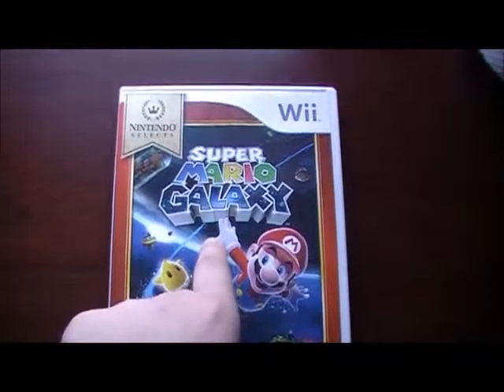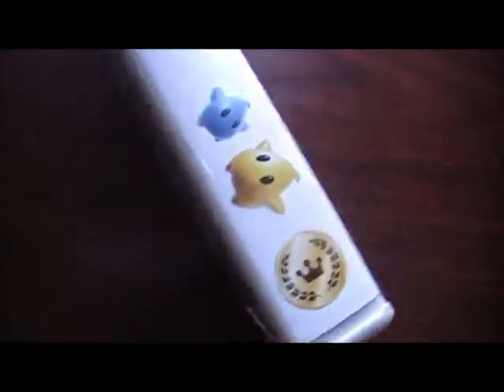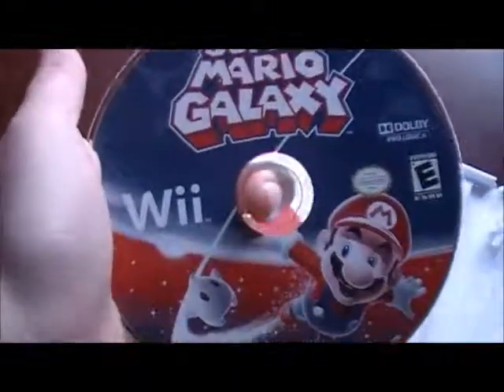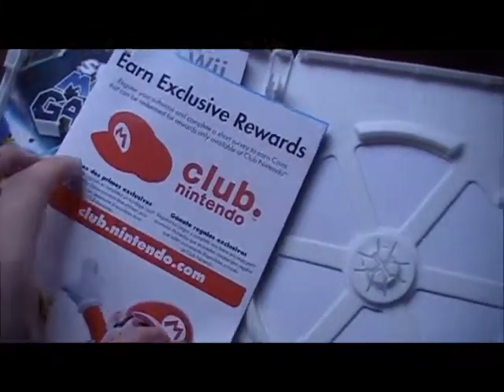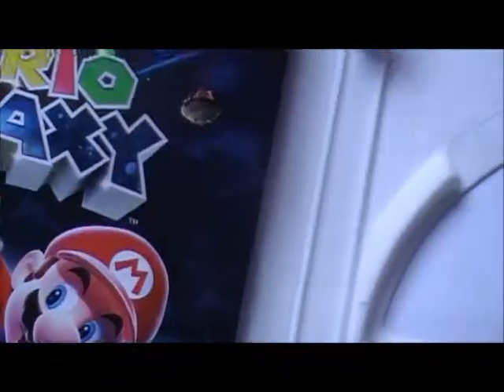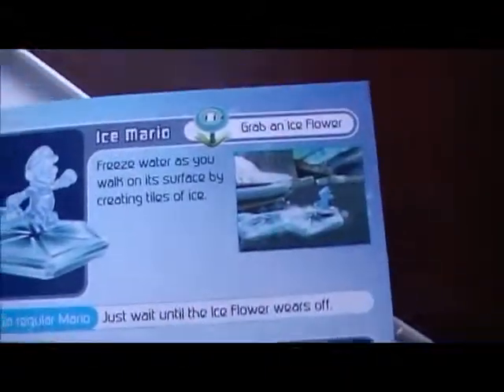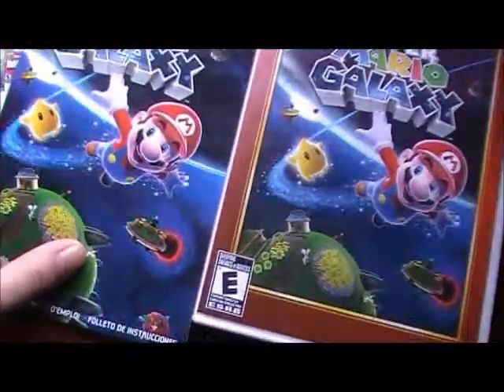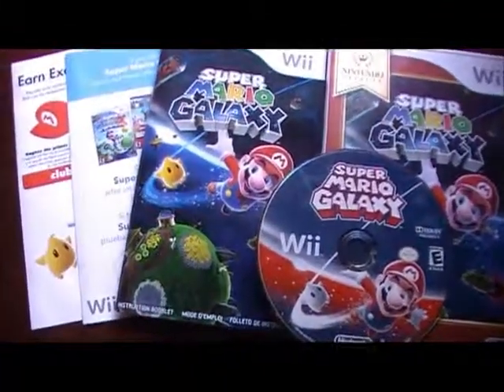Super Mario Galaxy Unboxing